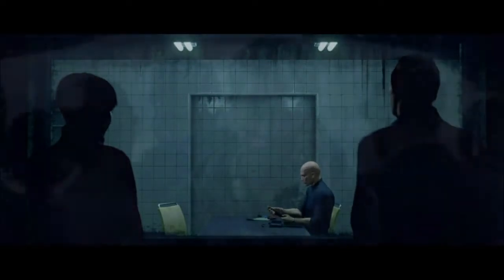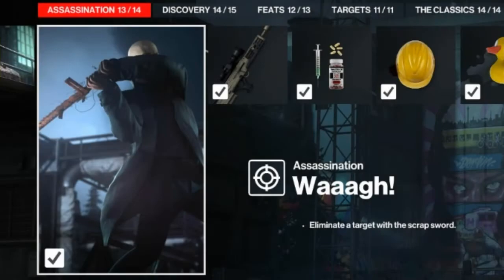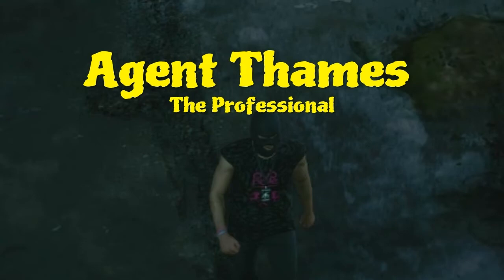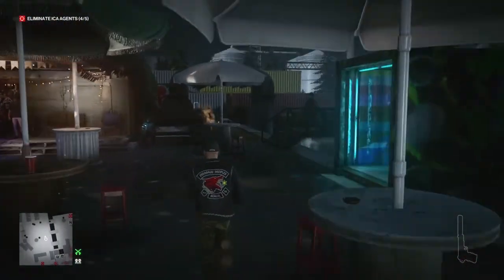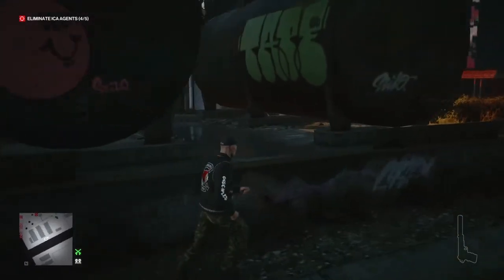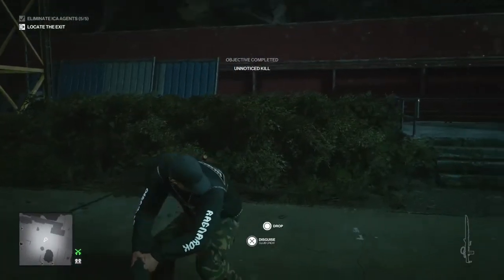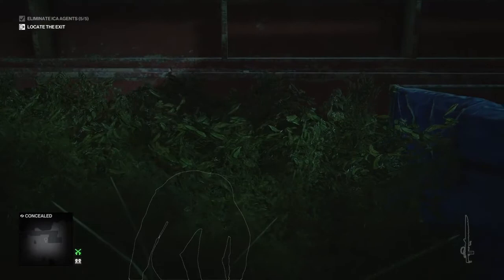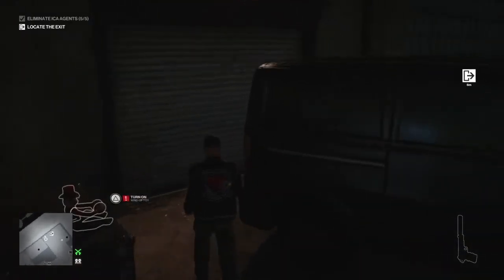HITMAN, Waaagh! Challenge, Agent Thames, Berlin